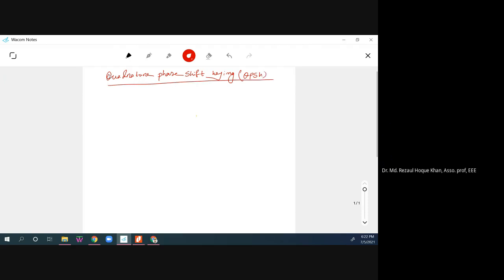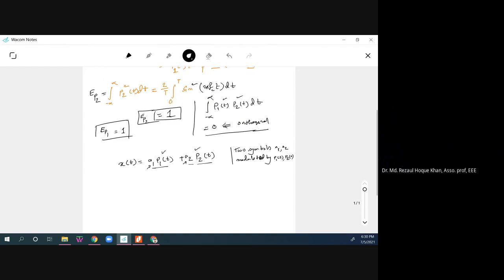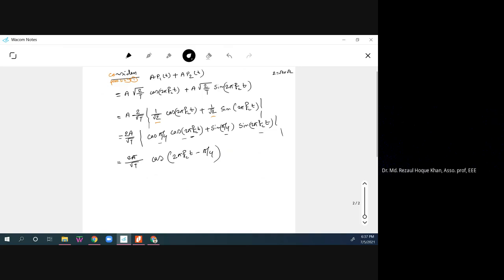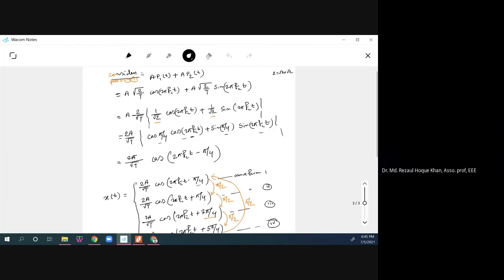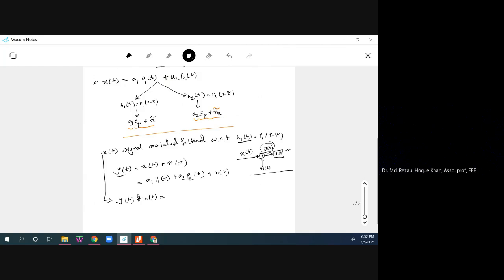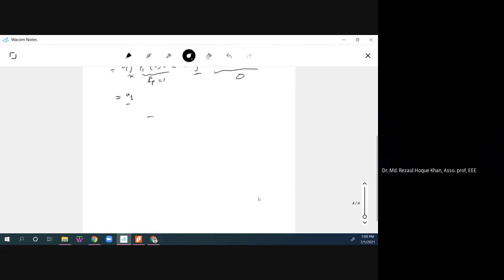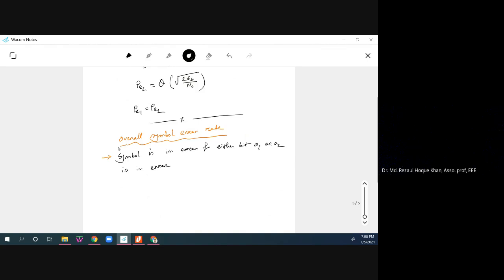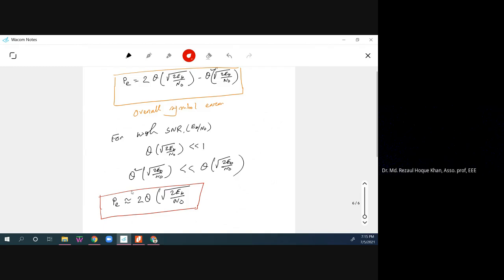Lec 12 QPSK